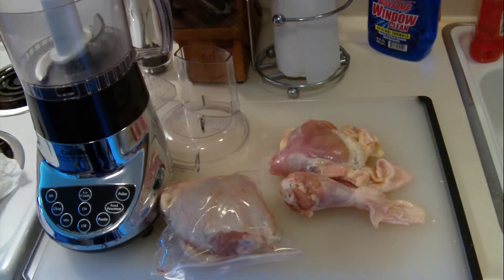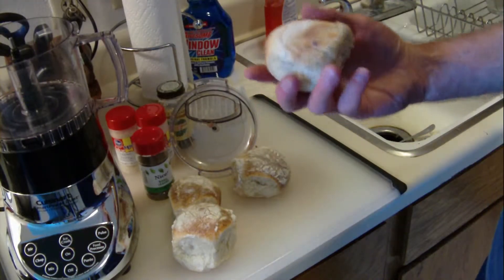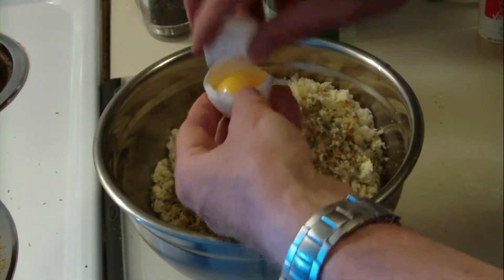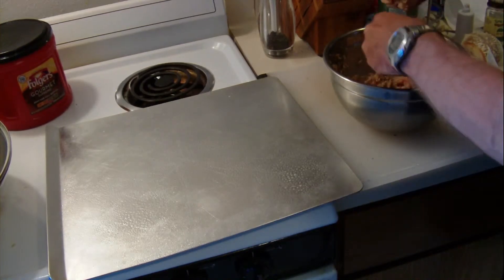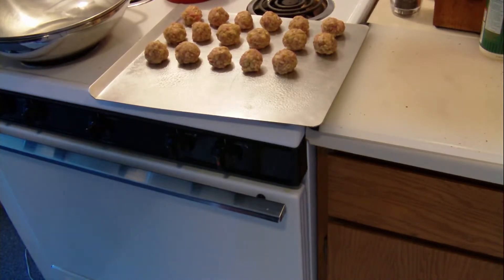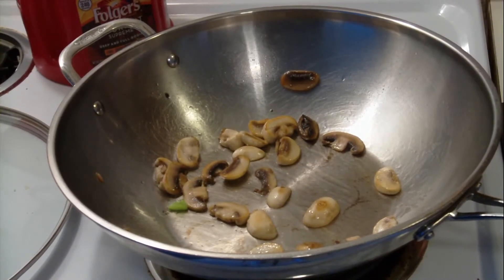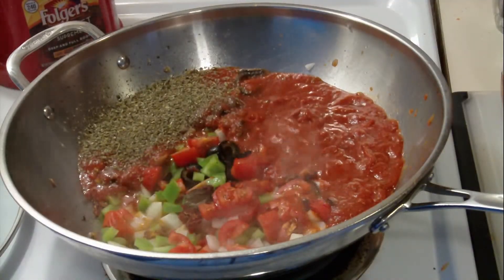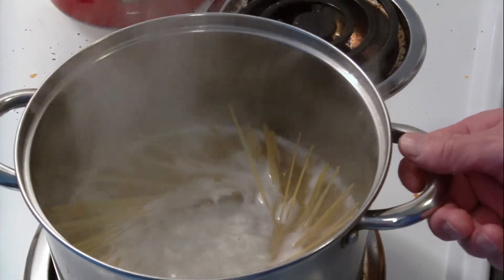How to make Meatballs and Linguine lowfat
Lowfat chicken sourdough meatballs on a garden style marinara sauce, and liguine pasta.  A simple pesant meal I enjoy.